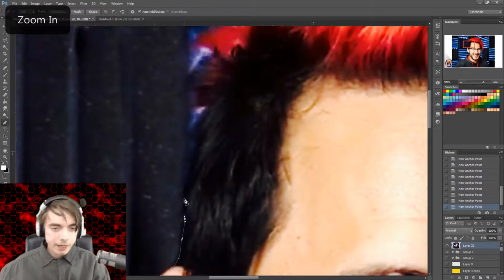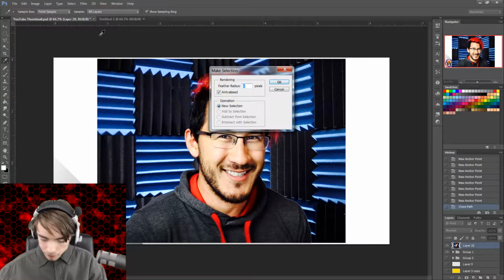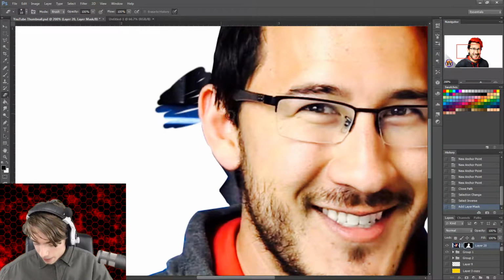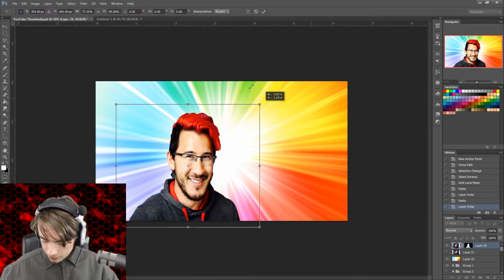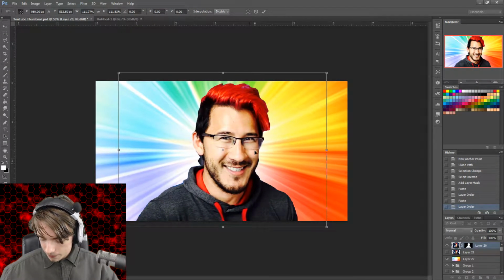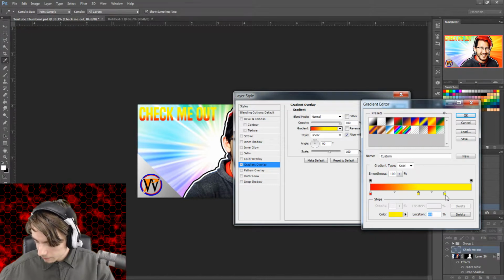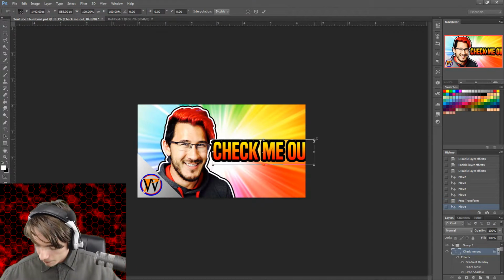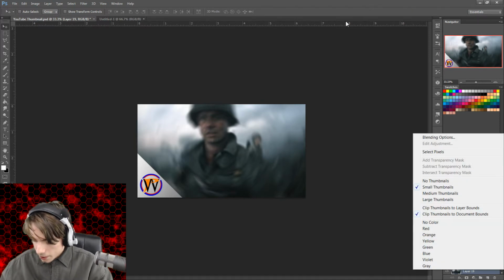HOW TO MAKE GOOD THUMBNAILS FOR YOUTUBE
today's video is all about Photoshop and how you can make great YouTube thumbnails!

Video uploaded & owned by - WilliamPriceGaming